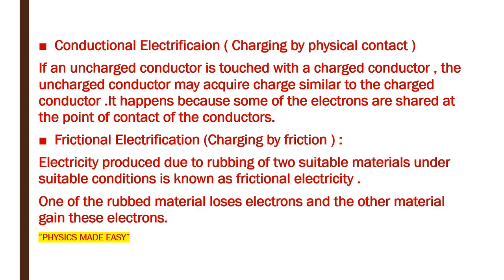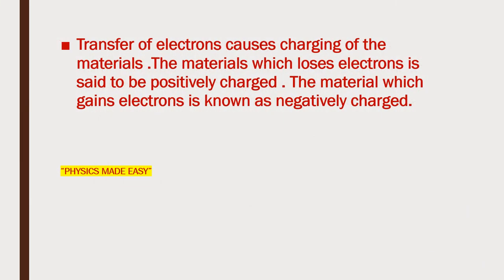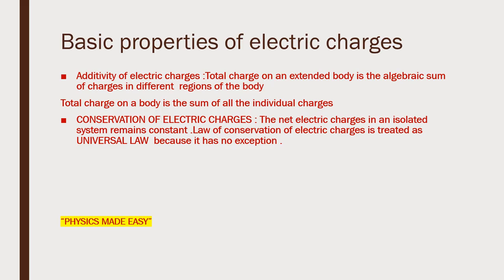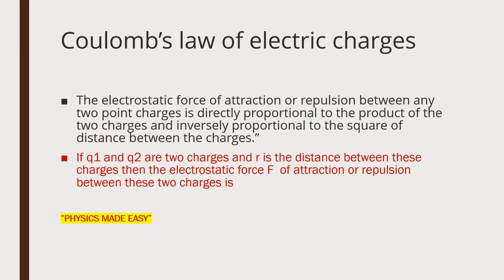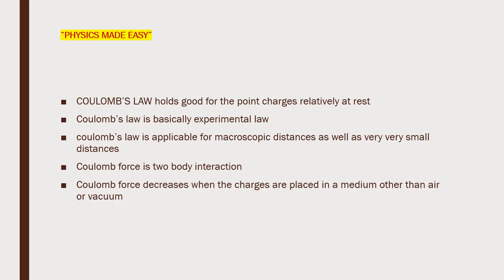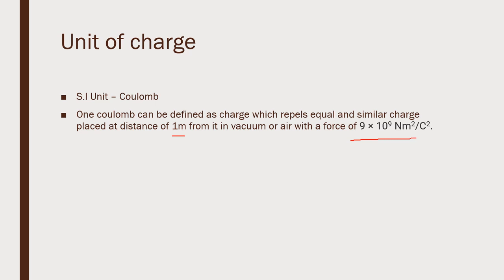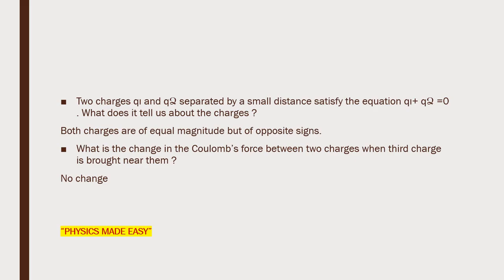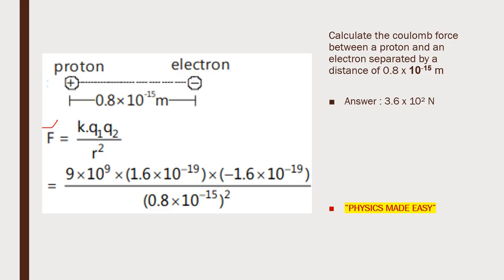Difference between electrostatic and gravitational force; coulomb law in vector form derivation-22;